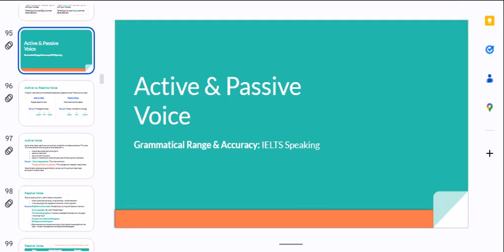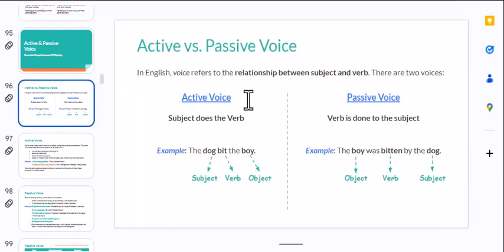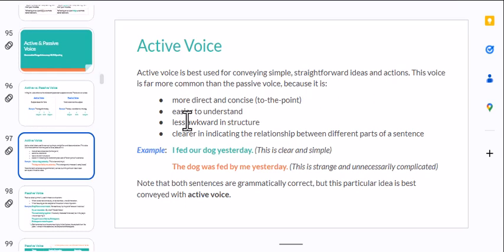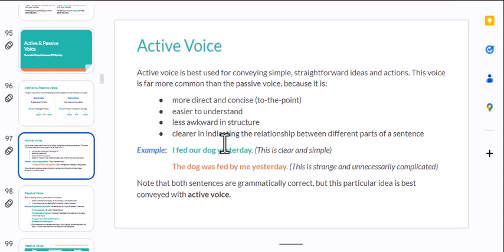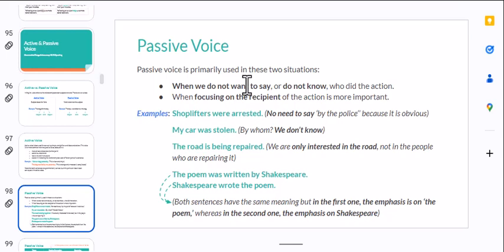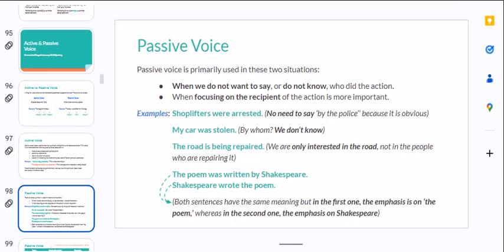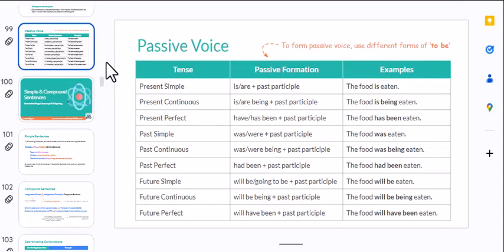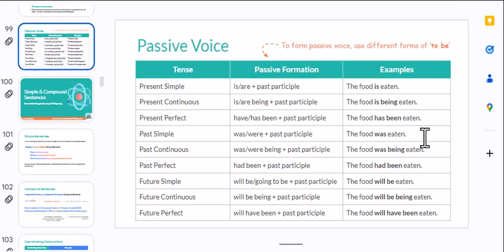Passive Voice vs Active Voice in English Language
As you are already aware, many rules are followed in the English Language, especially grammar. Right from the sentence structure, tenses, voice, usage of prepositions, nouns, etc. many rules have to be followed. These rules are quite simple, even though at first they may appear complicated. When you follow these rules properly,

you can master the English Grammar tricks with ease. In IBPS exams and many competitive exams, you will come across many questions from English Grammar. Among these, there are questions related to active and passive voice. Let us look at this topic in detail.